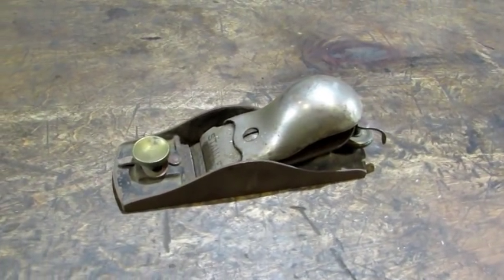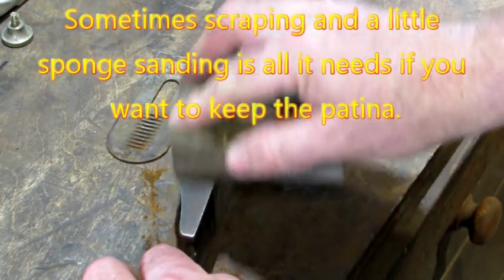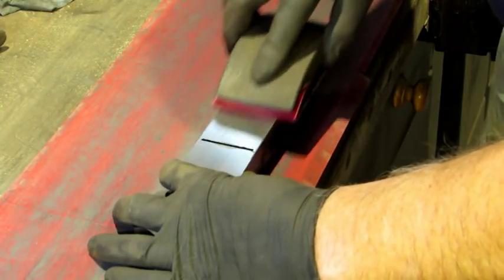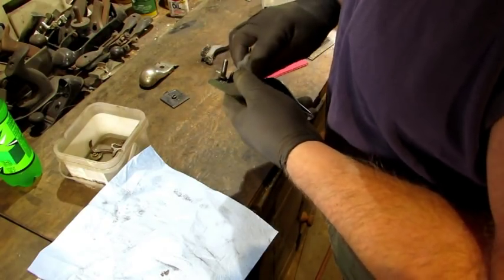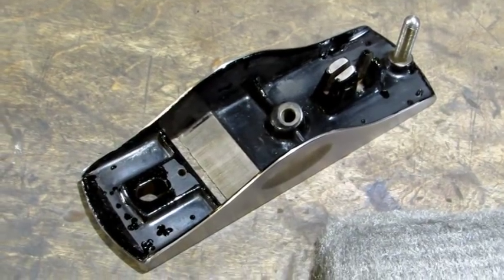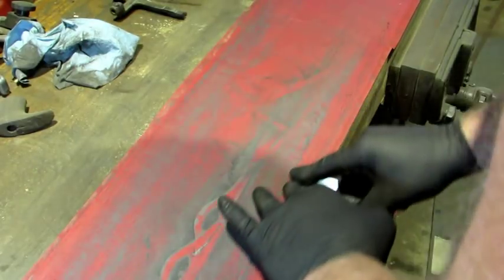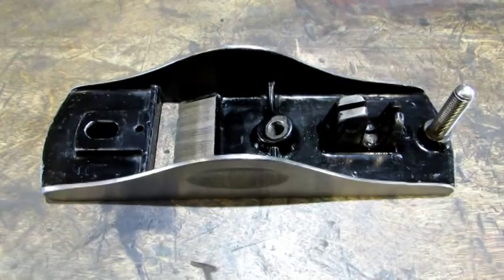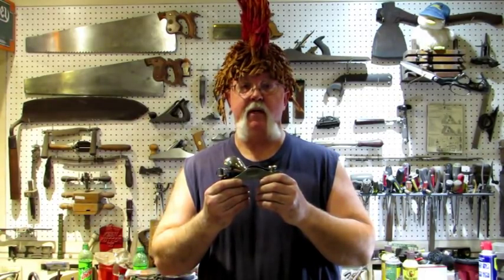Stanley No. 18 Block Plane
Cleaning, lapping, japanning touch up, sharpening and testing a nice old Stanley No. 18 Block Plane.